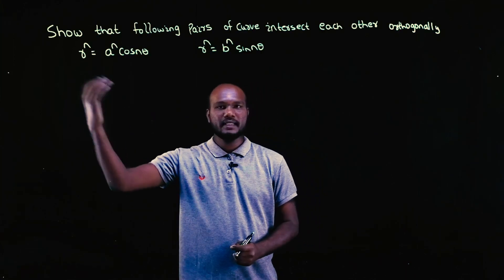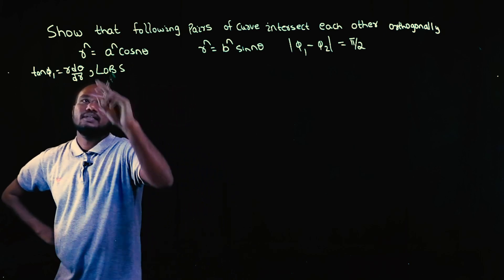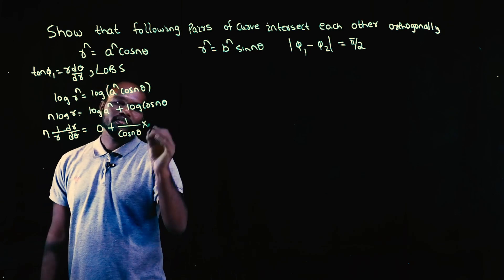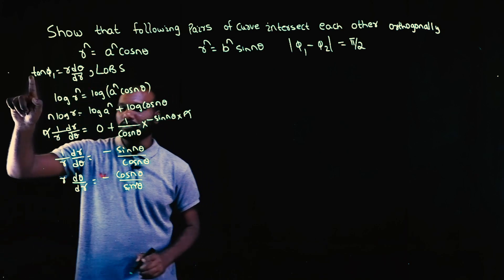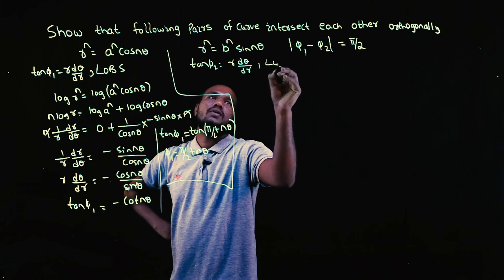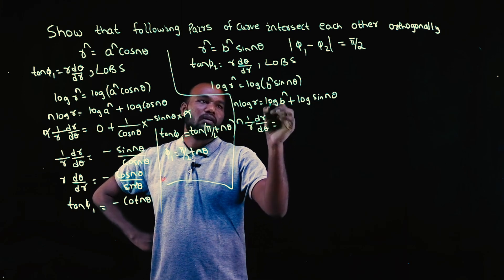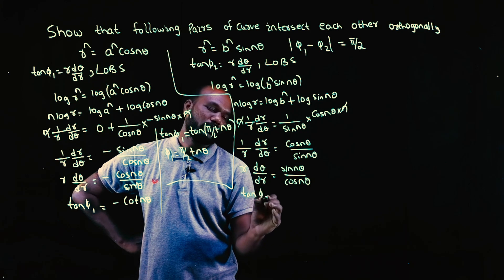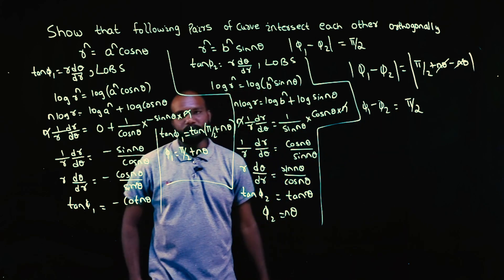Q11 - Angle between Radius Vector and Tangent | 1st Sem VTU Math - Polar Curves